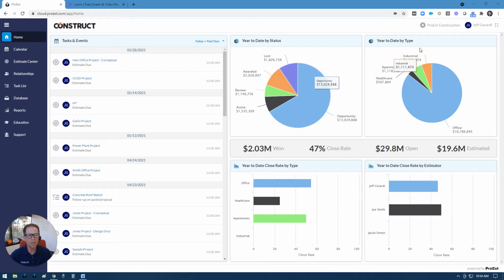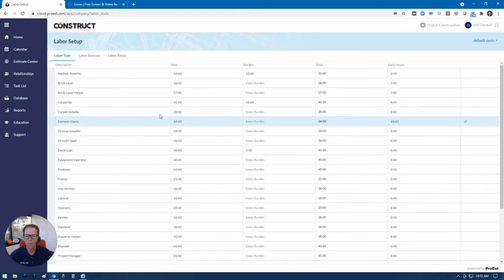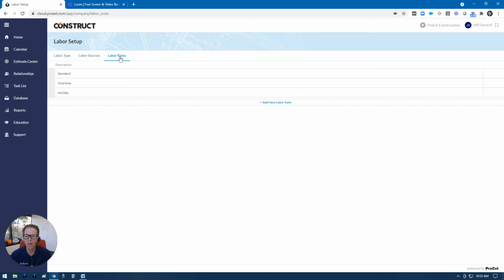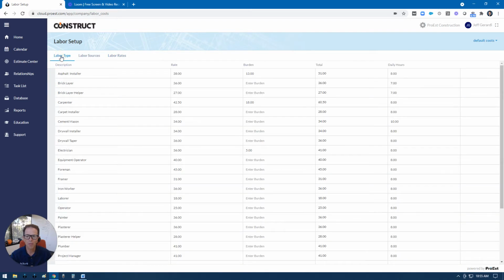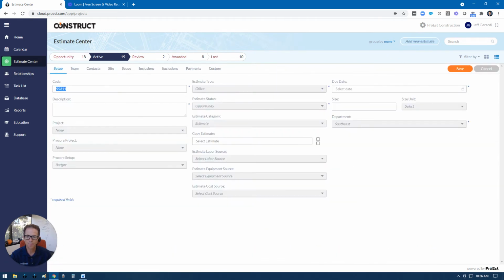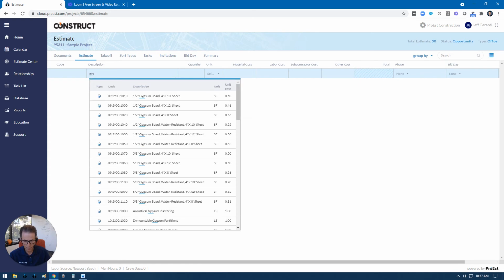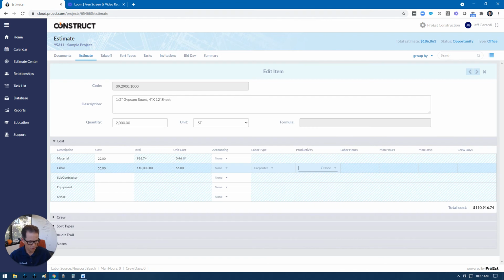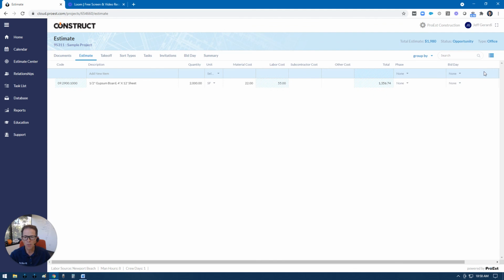ProEst CEO Tech Talk - Labor Management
Need a clear view of the impacts of labor rates, costs, burdens and availability on your construction project estimates? Now you can organize and view all of your labor metrics with an enhanced Labor Management tool that globally displays and calculates every aspect of labor. Organize labor by source, rate, productivity and other definitions—then automatically apply predetermined labor costs to each estimate. ProEst Labor Management helps you standardize and streamline labor inputs for more accurate and competitive construction project proposals.